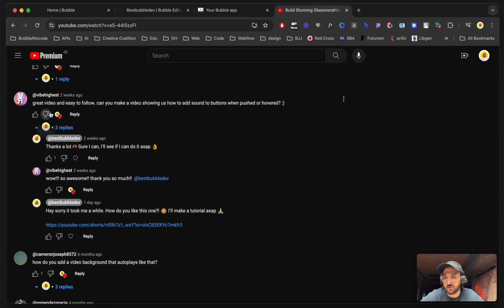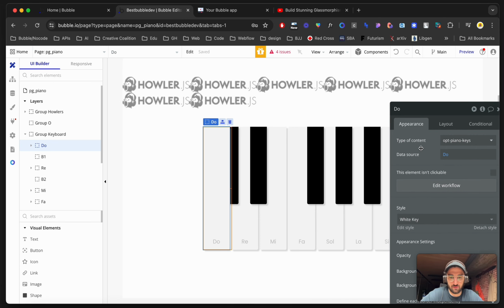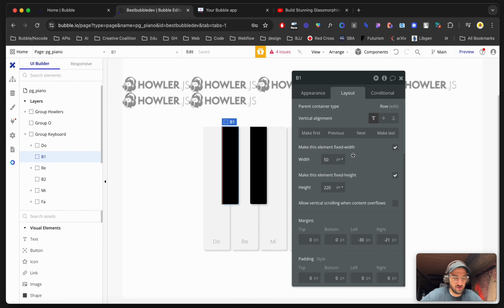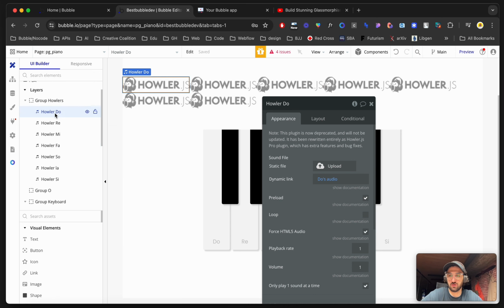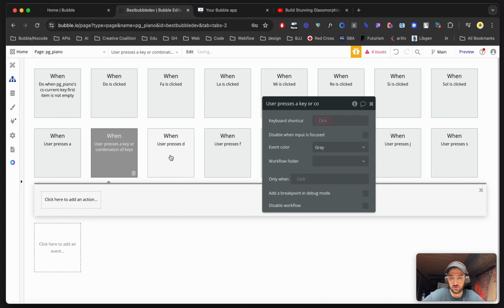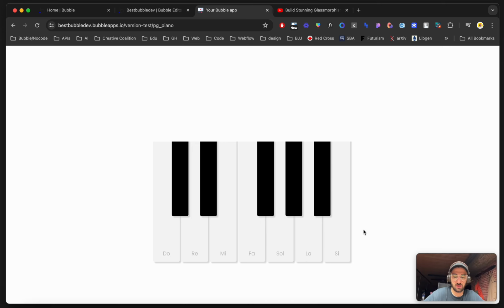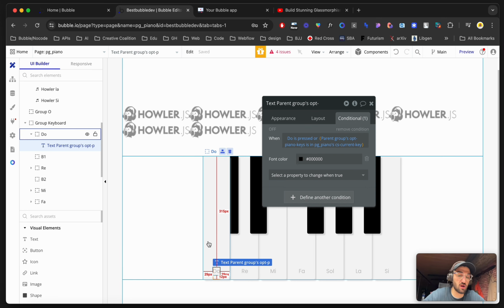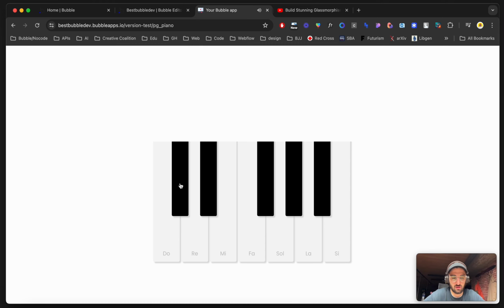I Built Piano in Web without Code in Bubble.io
Hey there 👋 I'm Gio, aka Bestbubbledev. I specialize in creating and showcasing products using Nocode and AI tools on my YouTube channel.

Timestamps

0:00 - Intro
00:27 - Keyboard Layout
02:15 - Button Click Workflow
02:57 - Keyboard Keys as Piano Keys
05:55 - Add Sound on Click
06:30 - Outro